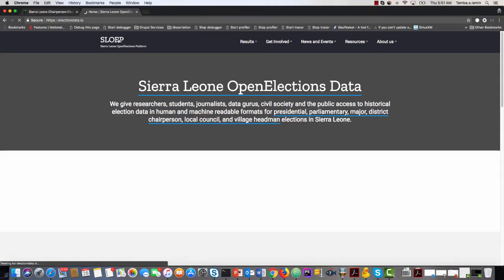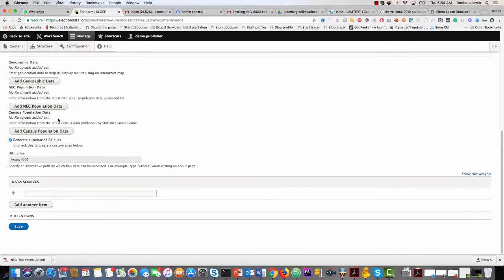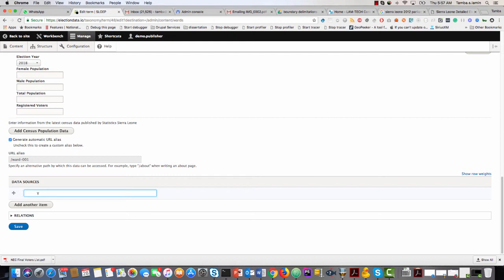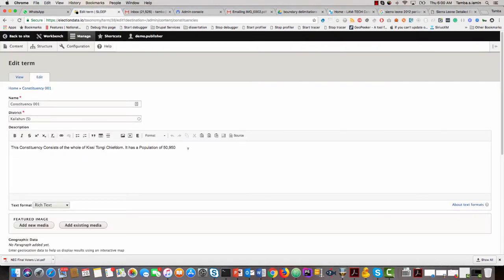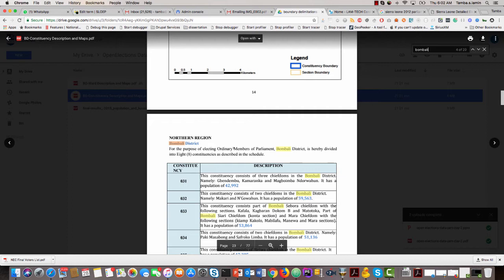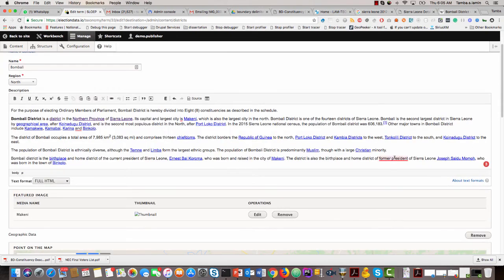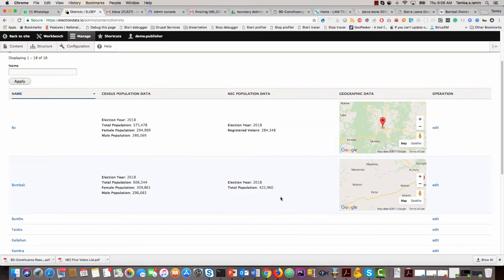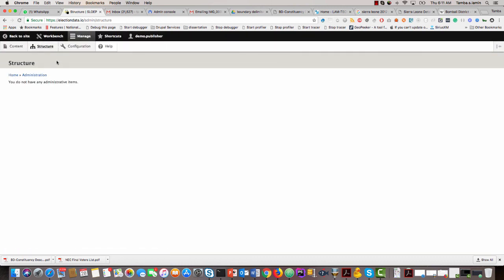Open Elections Data Platform Volunteer Training - Ovalidate and publish boundaries